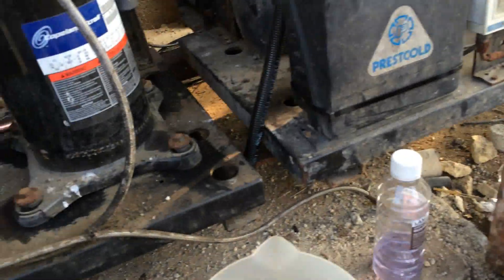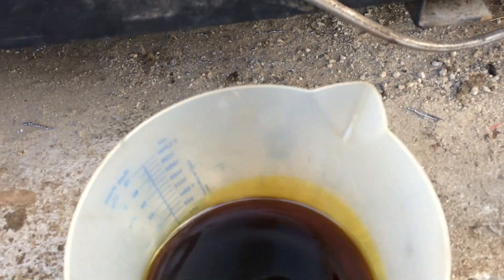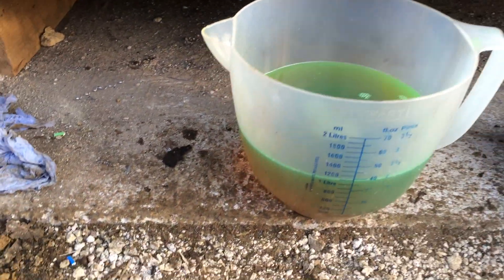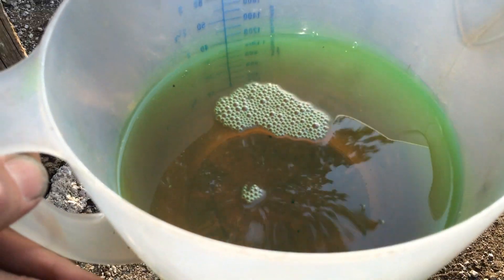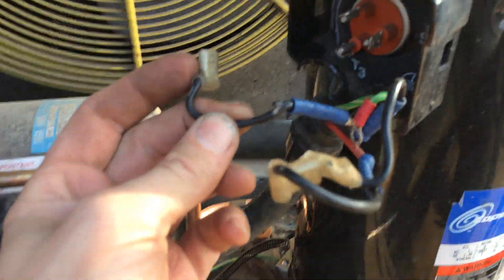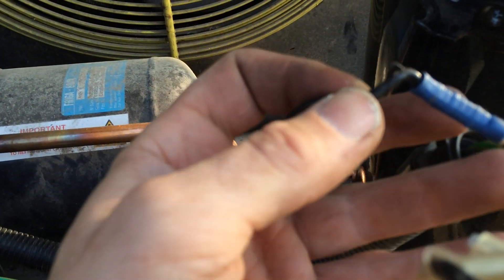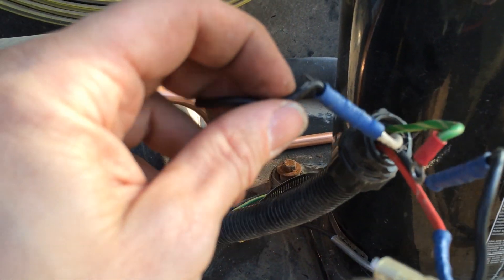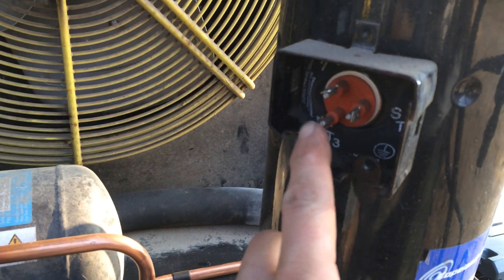Icky Copeland Compressor Oil Drained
Drained the oil out of the two secondhand Copeland scrolls, the first one had less than half the correct oil charge and it was very dirty for POE oil, the second one was within 150ml and the oil was much cleaner.

I will refill these with fresh POE oil and run them or R407F when the system is commissioned.